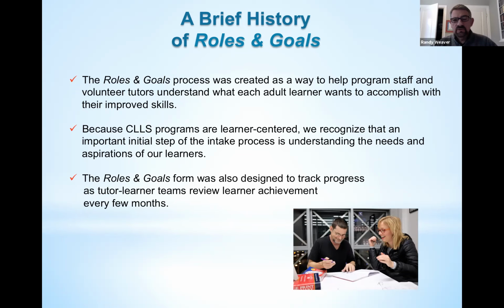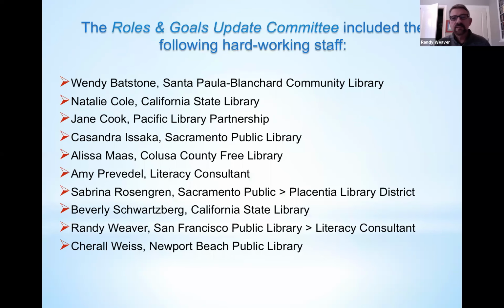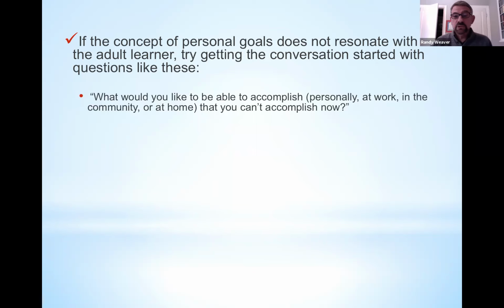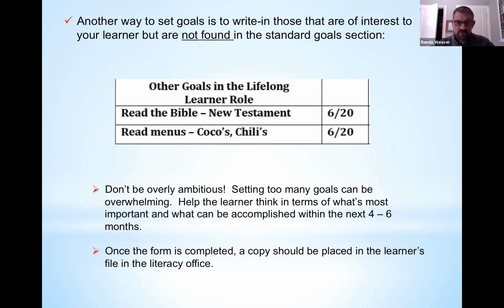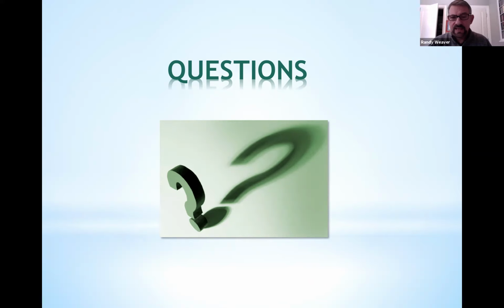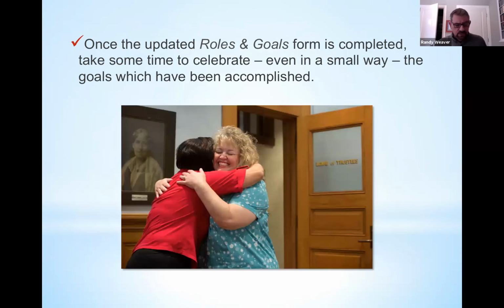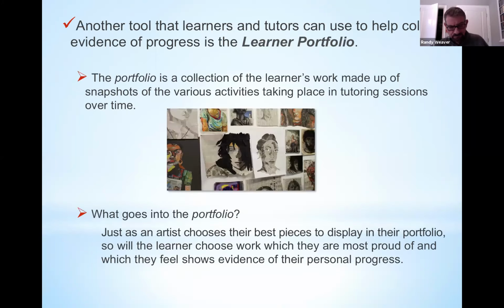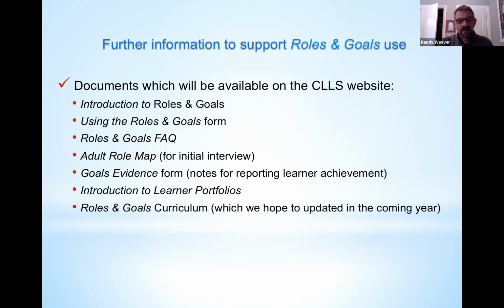California Library Literacy Services Roles and Goals Informational Webinar (2/19/20)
This video provides an overview of the California Library Literacy Services' Roles and Goals framework and changes to that framework which will be implemented July 1, 2020